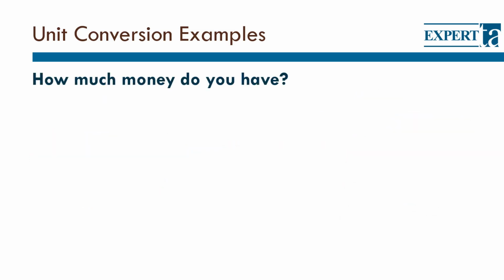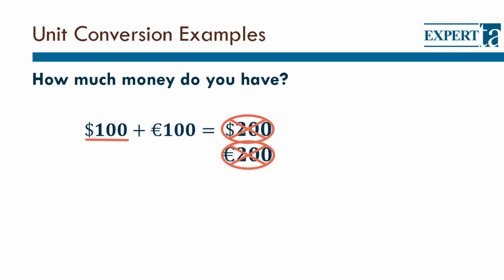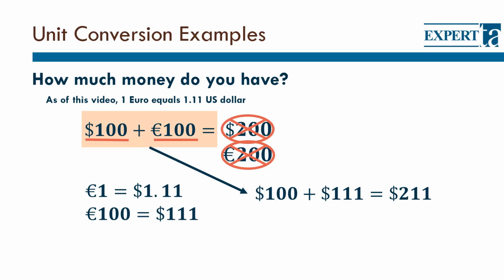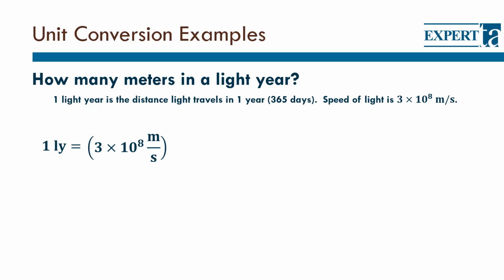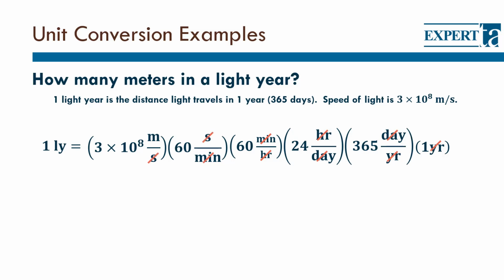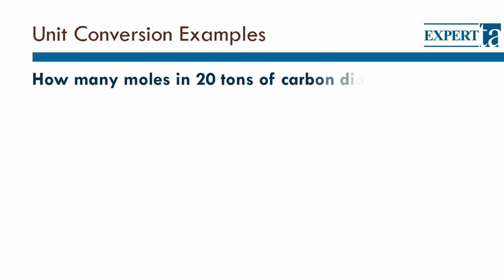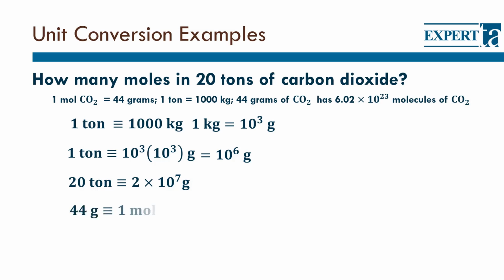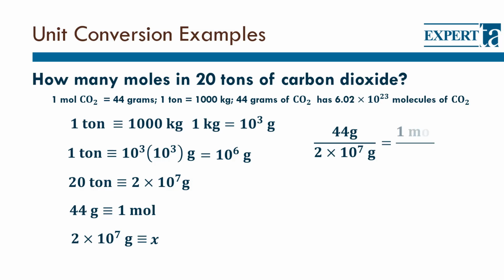1.4.2 Unit Conversion Examples (AK)